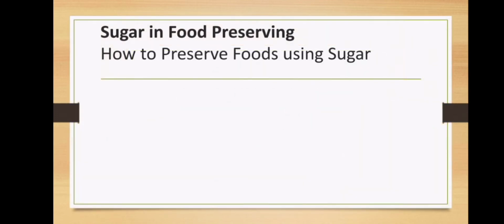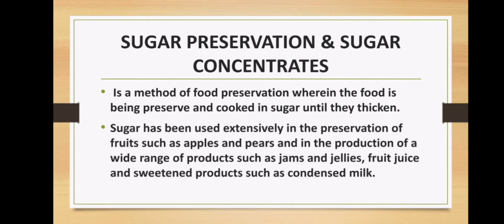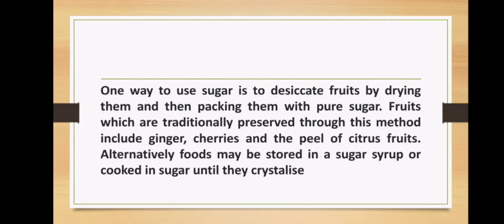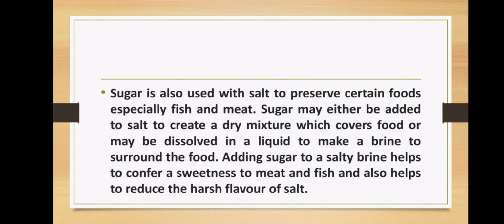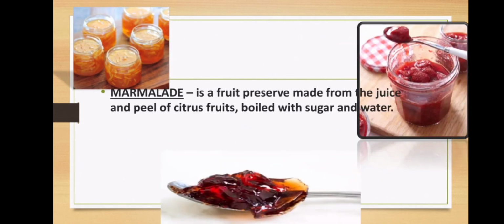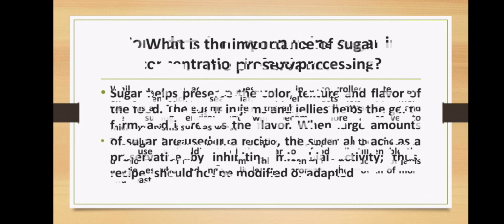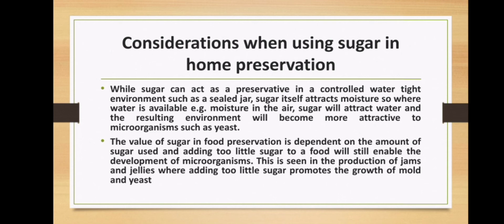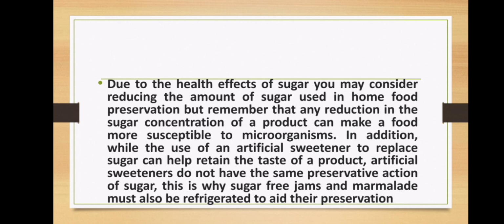Storage of Raw Crops: Sugar Concentration - Nipa, A.